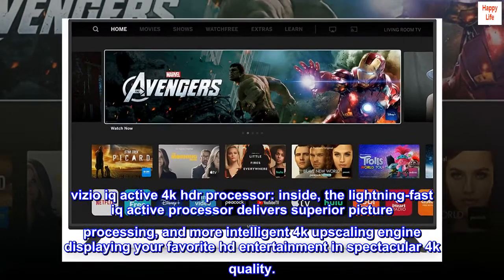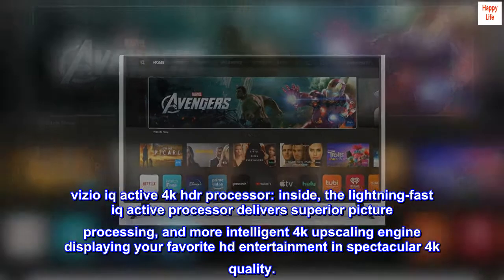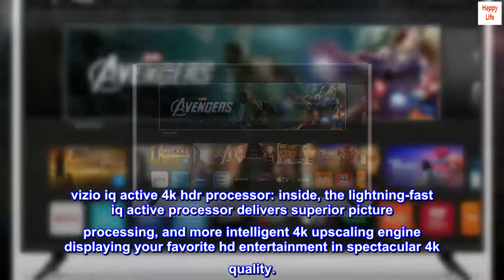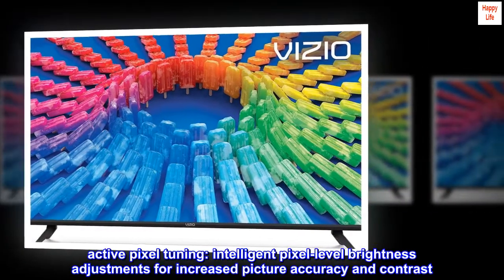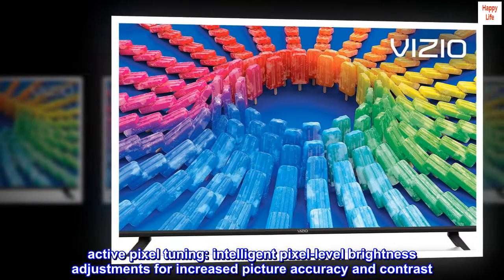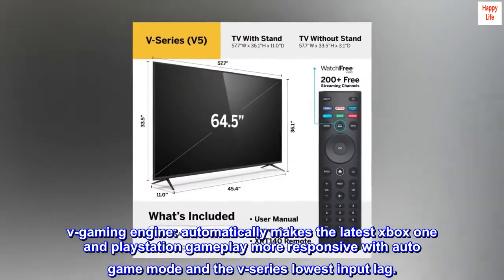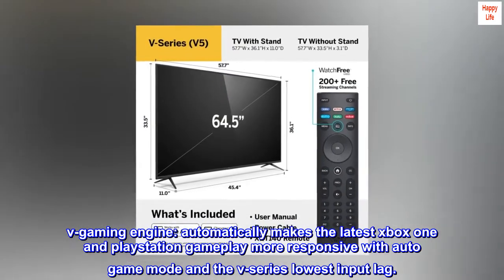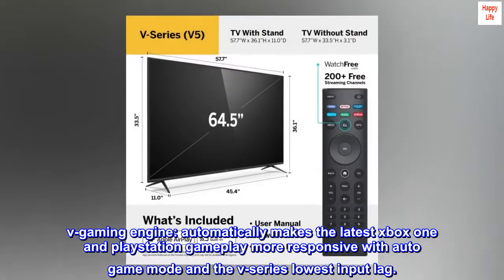VIZIO 65 Inch 4K Smart TV, V-Series UHD LED HDR Television with Apple AirPlay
vizio iq active 4k hdr processor: inside, the lightning-fast iq active processor delivers superior picture processing, and more intelligent 4k upscaling engine displaying your favorite hd entertainment in spectacular 4k quality.
active pixel tuning: intelligent pixel-level brightness adjustments for increased picture accuracy and contrast
v-gaming engine: automatically makes the latest xbox one and playstation gameplay more responsive with auto game mode and the v-series lowest input lag.
vizio smartcast: with lightning fast navigation, enjoy instant access to the best selection of apps from top-tier streaming services like netflix, disney+, youtube, prime video, and many more right on the tv using the all-new smart remote or smartcast mobile app.
free streaming channels: a cord-cutter’s dream, serving up unlimited free viewing from specially curated channels – movies, tv shows, news and more. no fees, logins or subscription.
included components: power cable, remote control, stand.

I love it thanks again Amazon.

I’ve had TVs in my life because I love flat screen TVs and sizes from 40 to 70 inch and a smart TVs at that ever sense I got it I been relaxing on my breaks from work and the prize made me feel very grateful very reasonable as a matter of fact I’m in the process ordering another for my bedroom thanks again Amazon.